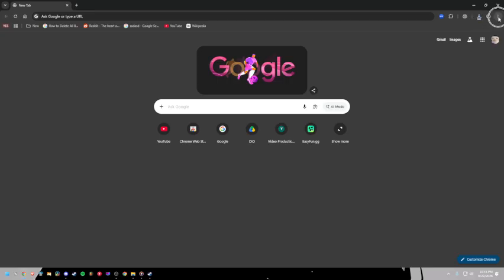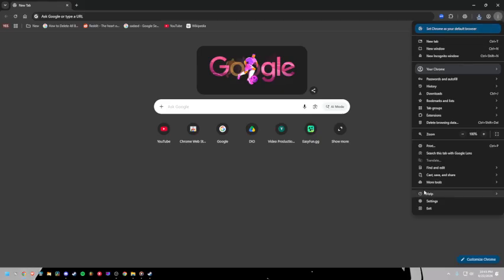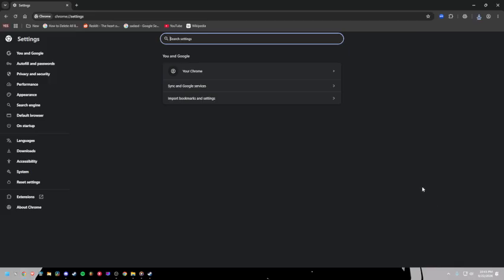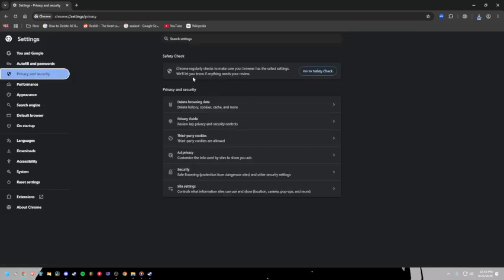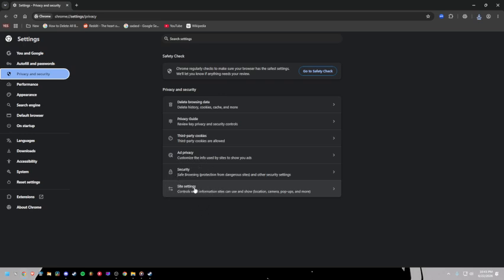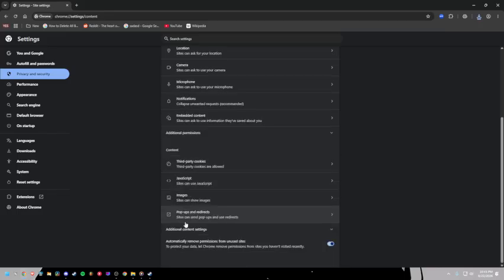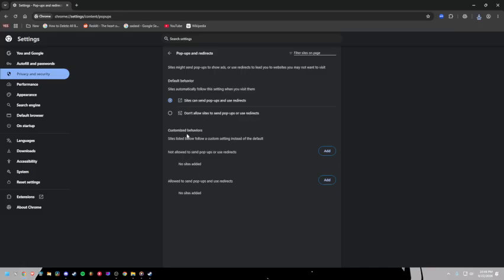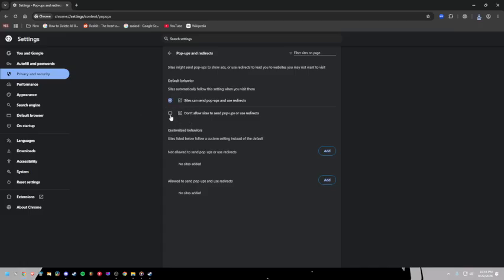How to Fix Google Chrome Help Automatically Opens [2026 Easy Guide]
Learn how to fix Google Chrome help automatically opens so your browser stops popping that window. In this quick tutorial, we’ll show Chrome settings and notification steps to prevent Google Chrome help from appearing on startup. Searching for chrome help window opens automatically, disable chrome help, or chrome help popup?

-Google Drive
-Google Meets
-Google Sheets
-Google Chrome
-Google Forms
-Google Gmail